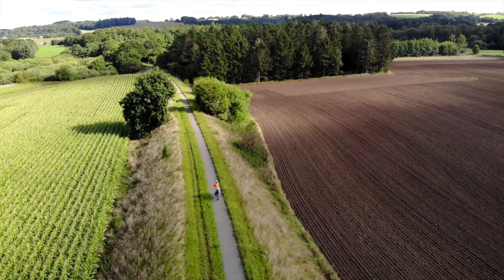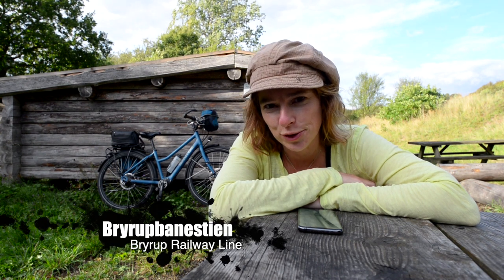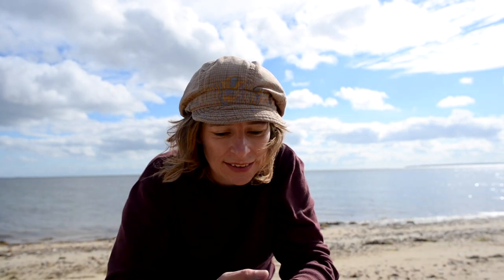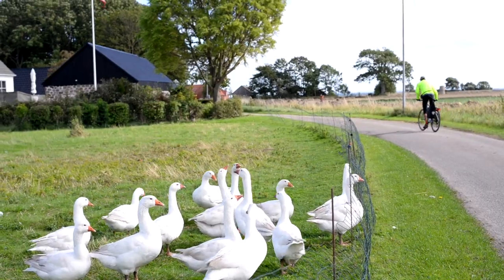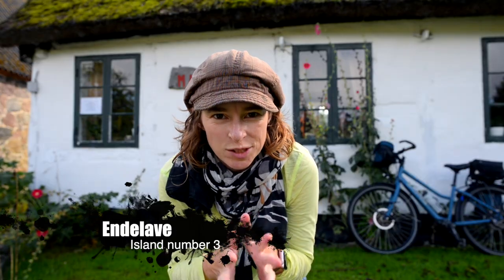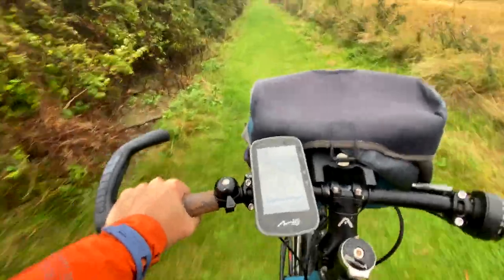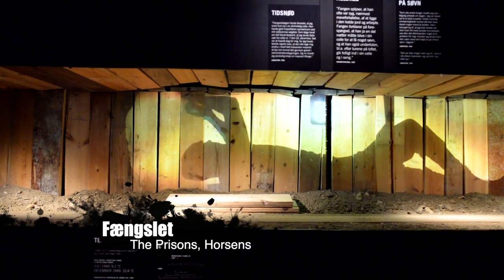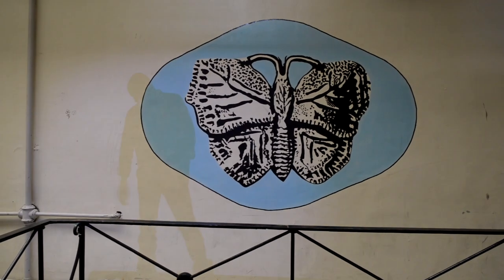The coolest cycling bridge!! - Den Genfundne Bro - Cycling in Denmark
Old train tracks are more and more used for cyclists. I am staying a few days at the Horsens Fjord in Denmark, to explore the area. On the first day I cycle over the Bryrupbanestien, with the coolest cycling bridge: Den Genfundne Bro, The Uncovered Bridge. The other days I go island hopping: Alrø, Hjarn and Endelave.

My gear:
Santos Travel Lite+
Ortlieb Back-Roller Plus & Sport-Roller Plus & Ultimate6 Plus
iPhone 11 Pro
Nikon D610
Nikon 50mm 1.8G - Nikon 24mm 1.8G - Nikon 70-200mm 4G - Nikon 300mm
Joby Gorillapods